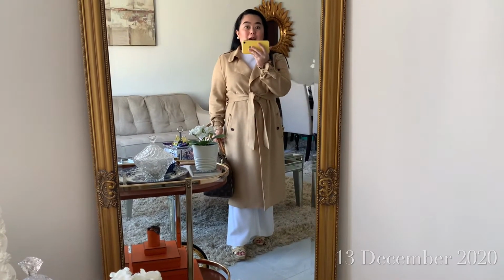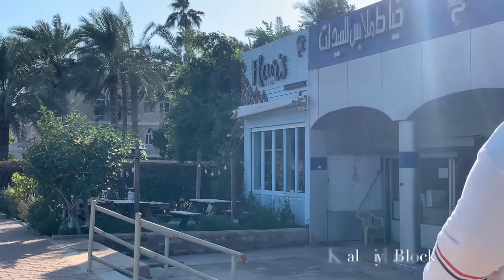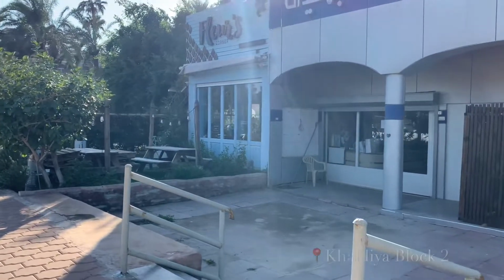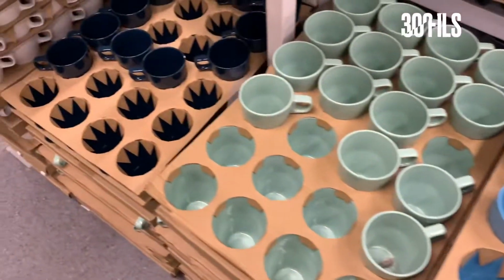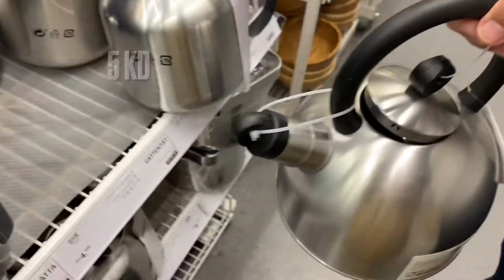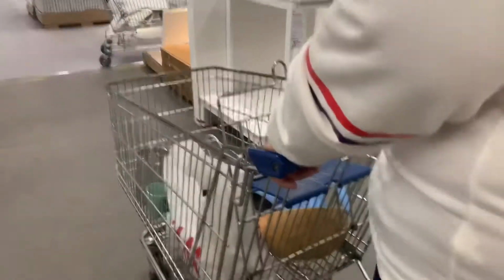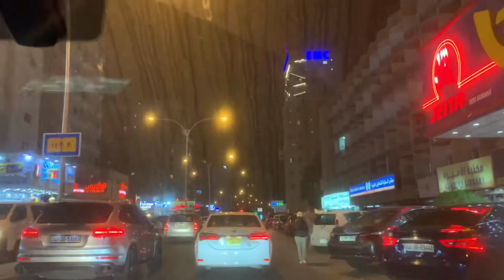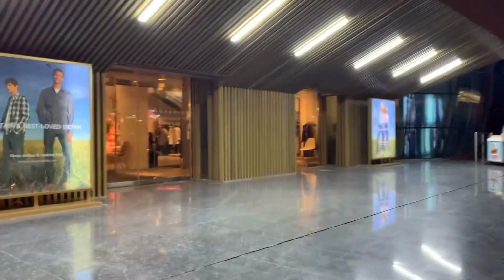FLEUR CAFE, IKEA KUWAIT, ERRANDS, AND MORE!!!!